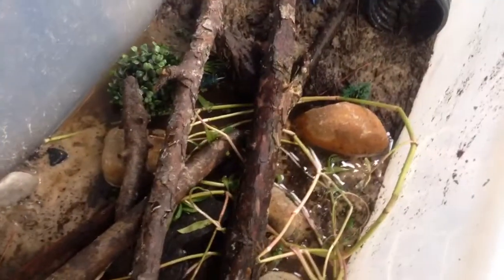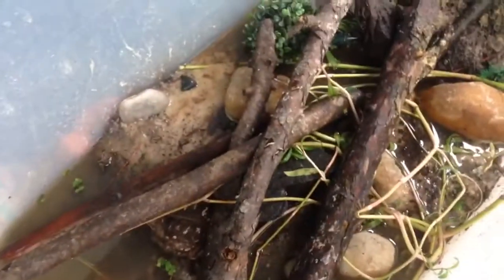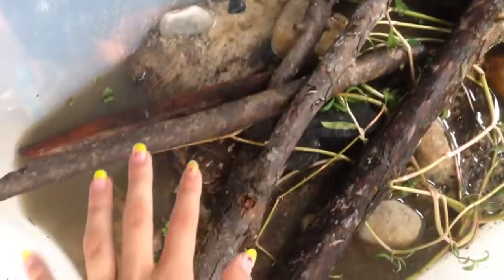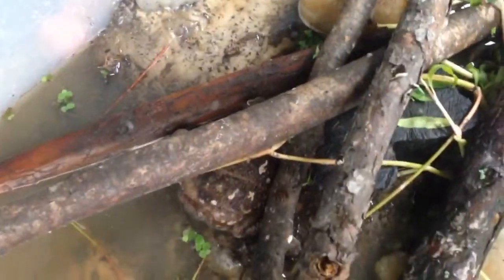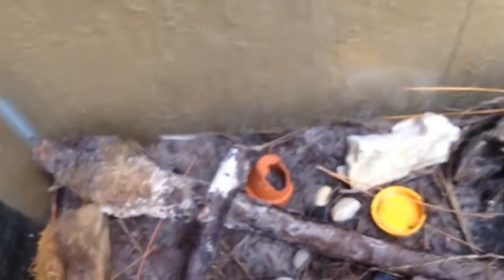Cane Toad Aquarium setup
My toads have never enjoyed there cage so much!!